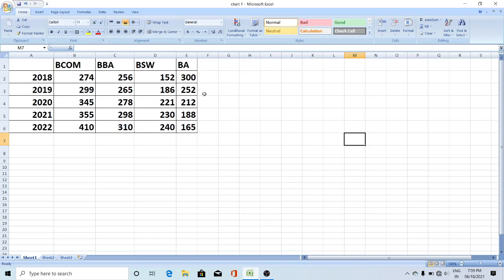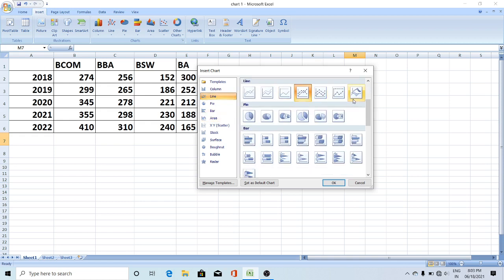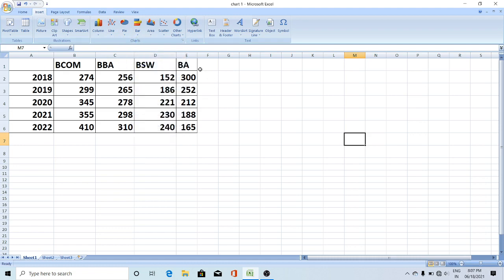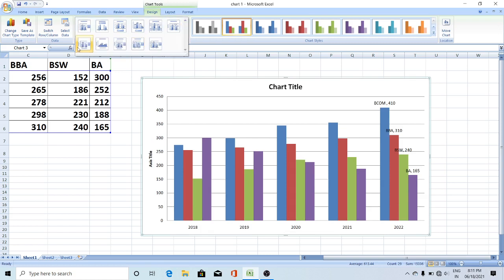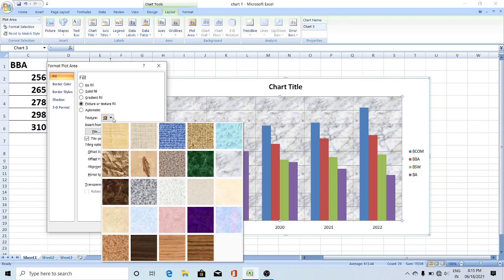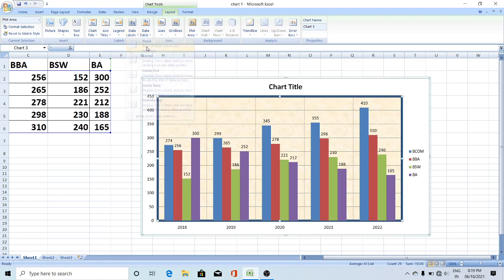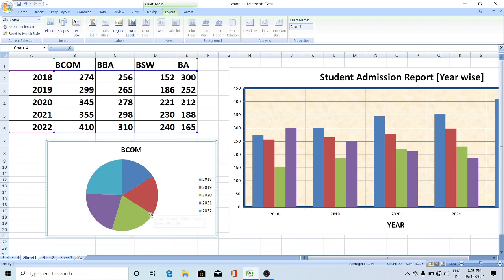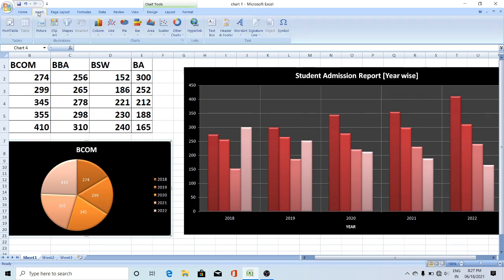C11 MS Excel BCom 4th Sem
Lecturer By: Rajeshwari S Andagi
Topics Covered: MS Excel - Insert Menu : Various Chart Types